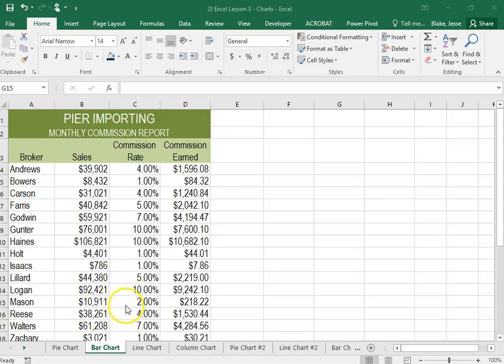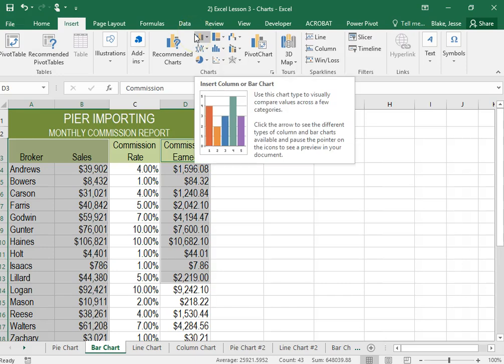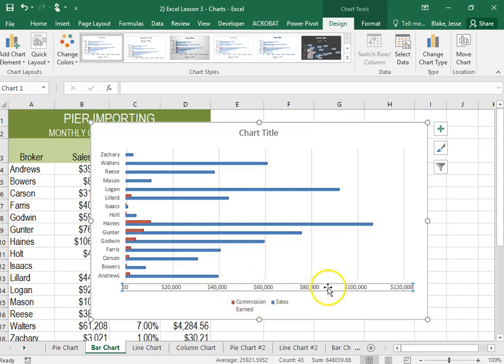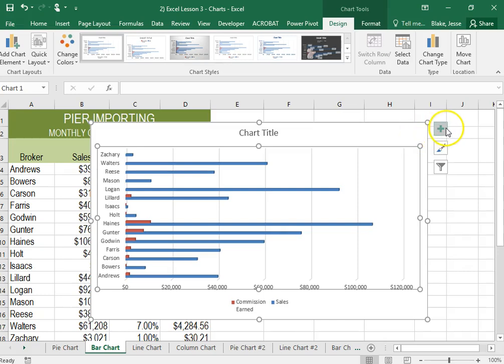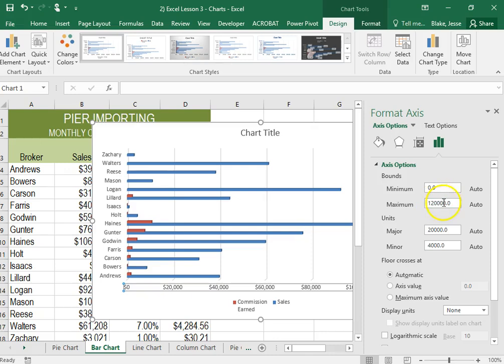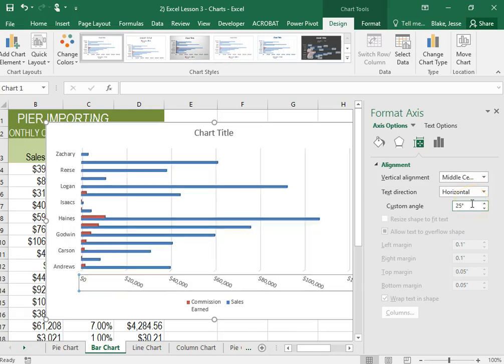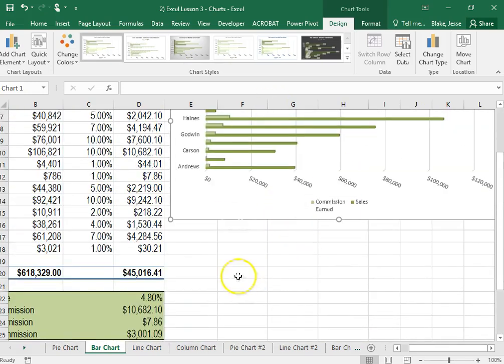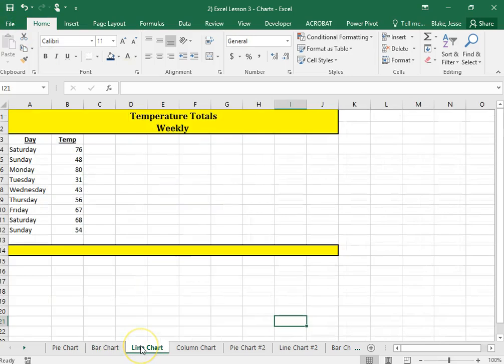Excel Lesson 3 Bar Charts